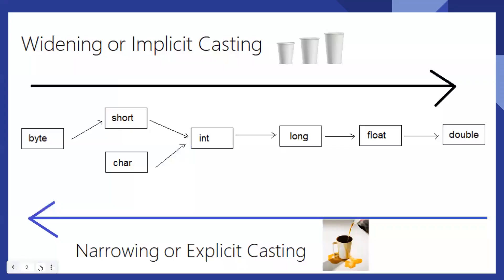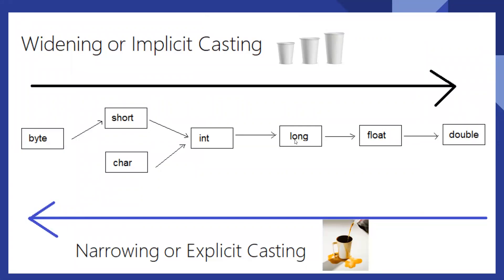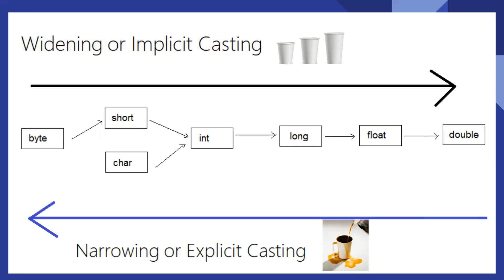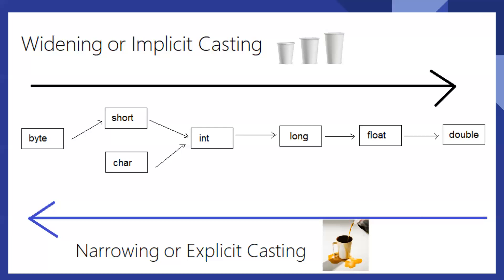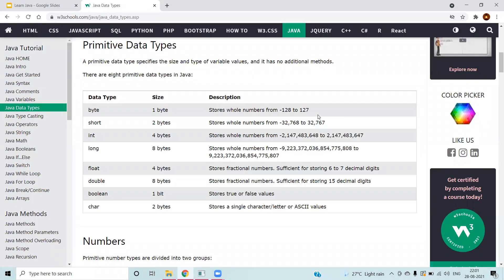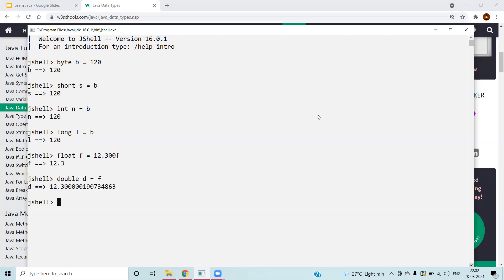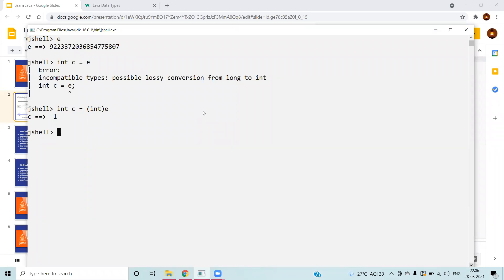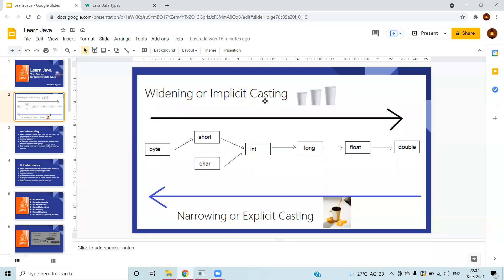Learn Java - Type Casting of Primitive Datatype - 017